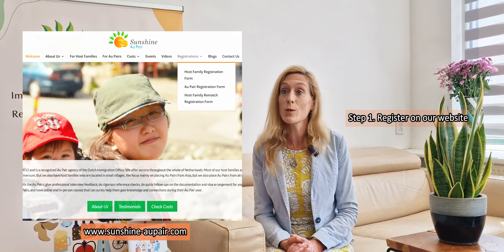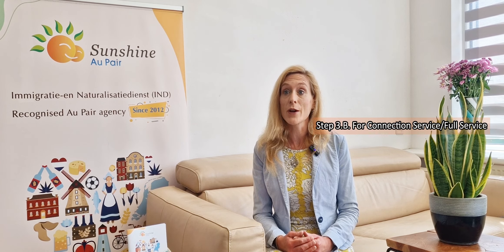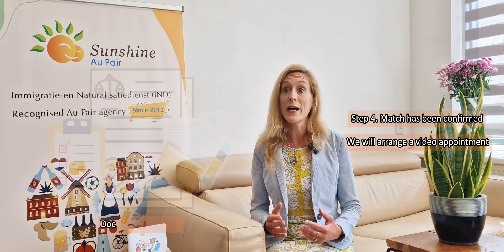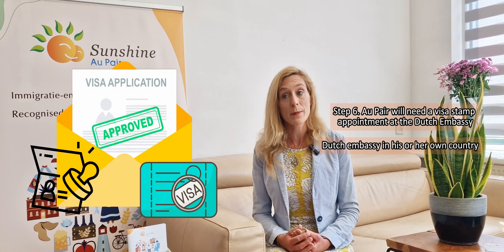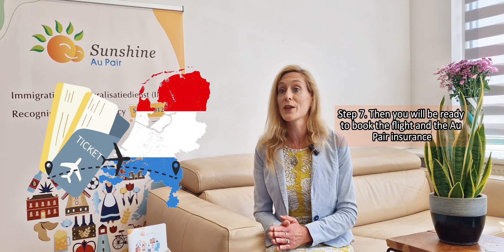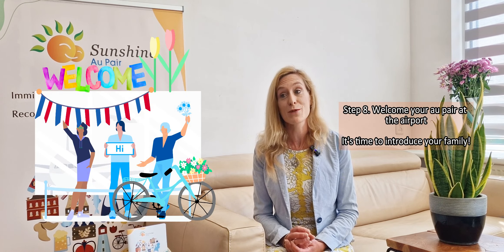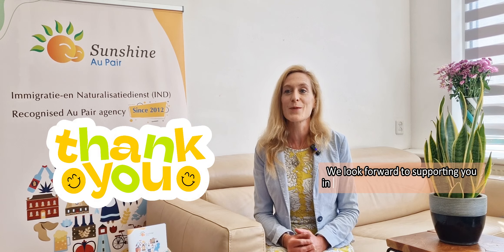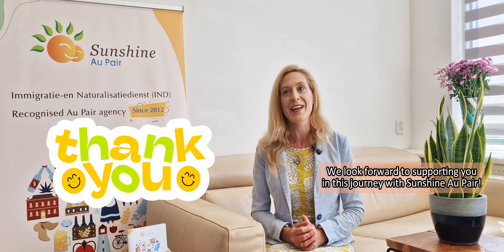The whole process in a nutshell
Are you interested in finding an au pair and are wondering about how it works?   In this short video, you can get a brief overview of the process from application to arrival.

For more detailed information, please feel free to register on our website at Sunshine-aupair.com and we will send you everything you need to know to get started.

For more detailed information, please feel free to register on our website and we will send you everything you need to know to get started.